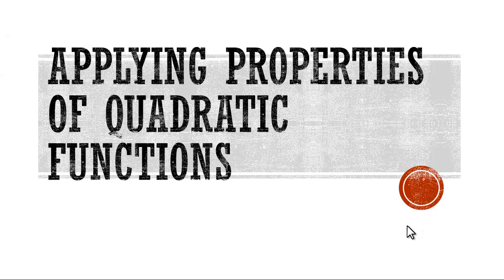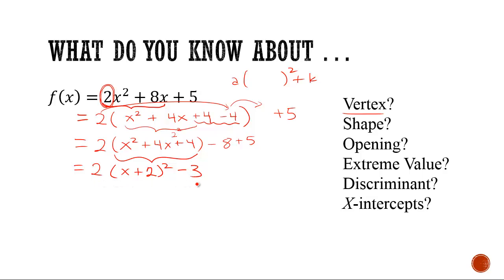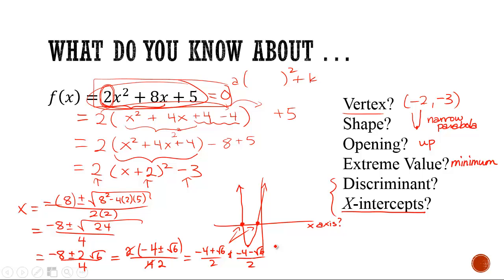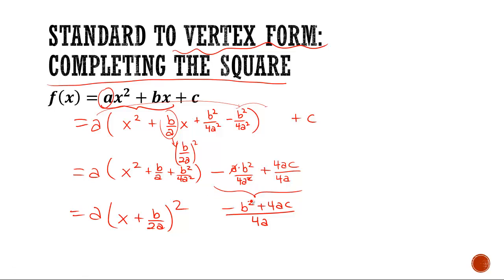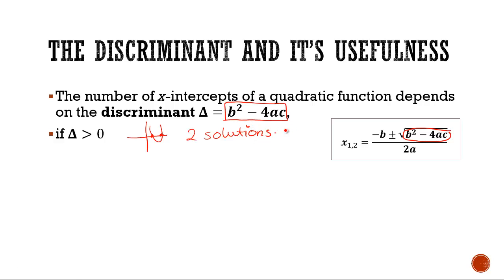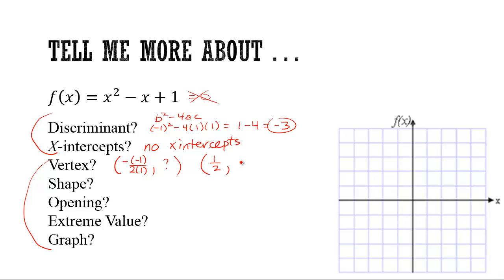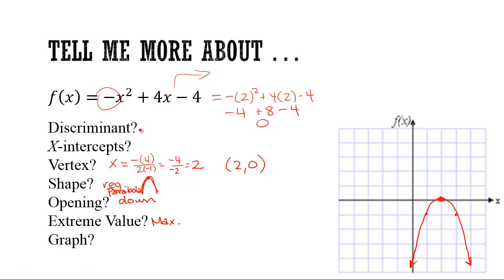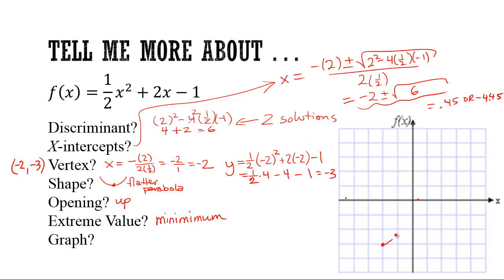35a Applying Properties of Quadratic Functions